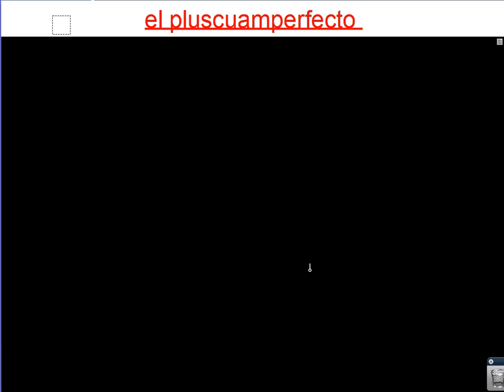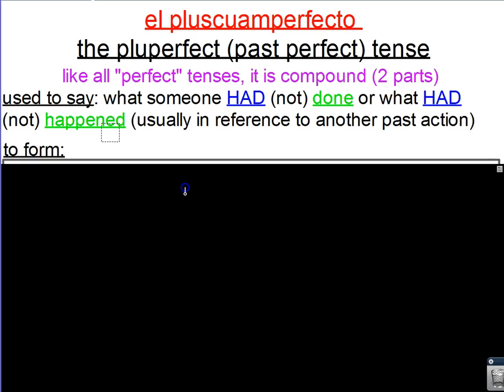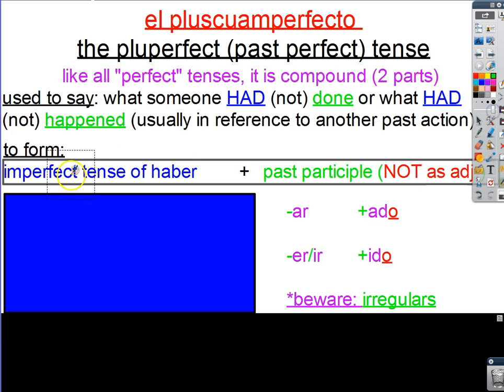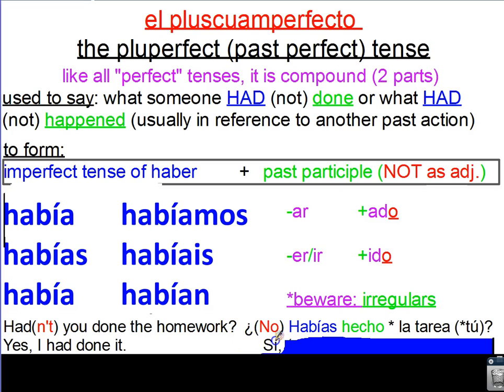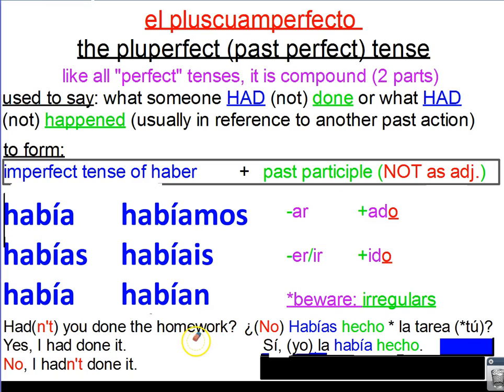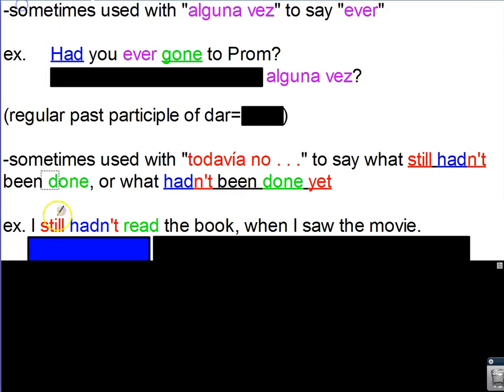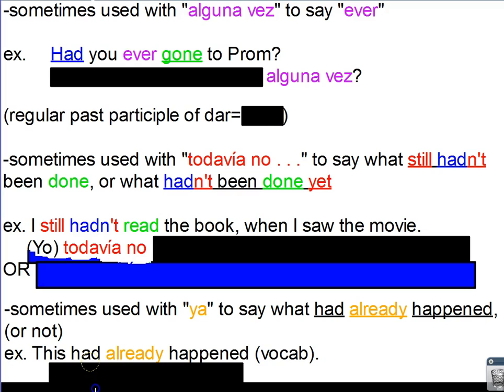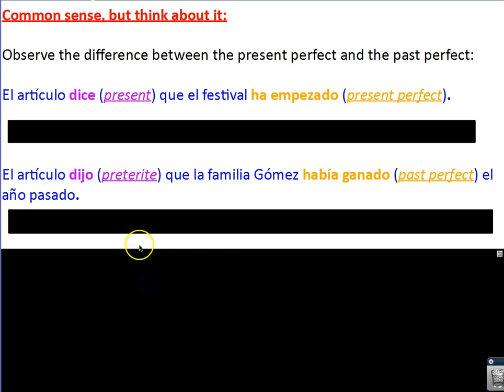3B Unit 3C: Pluscuamperfecto